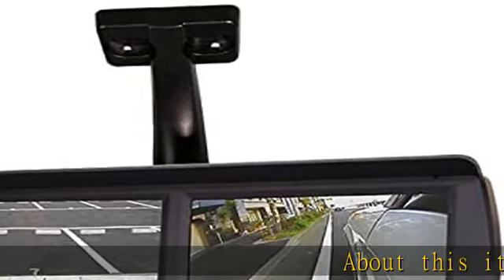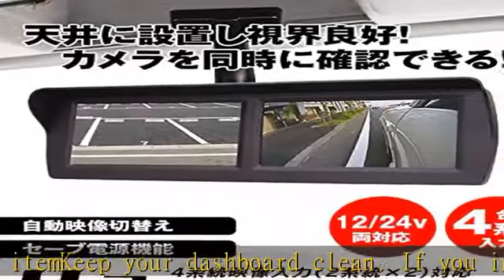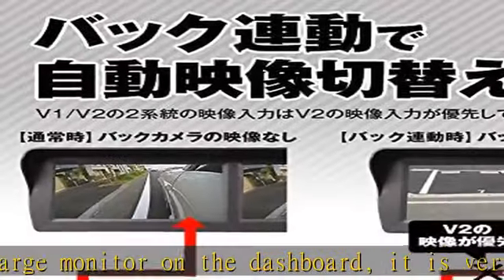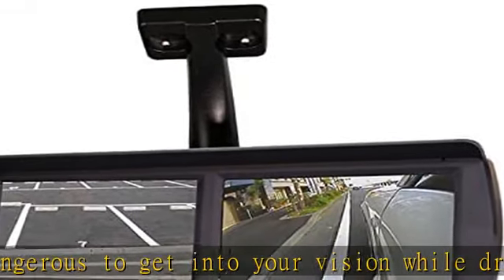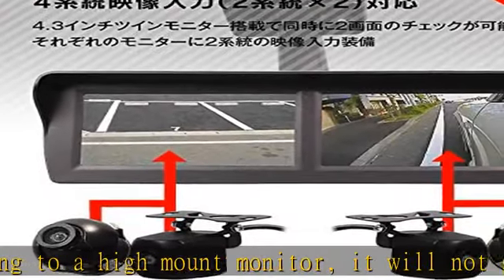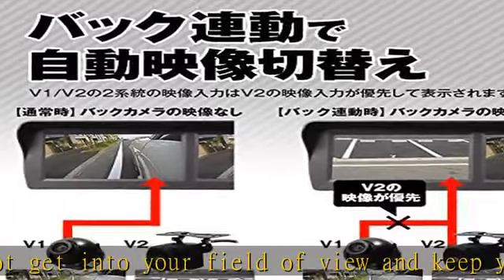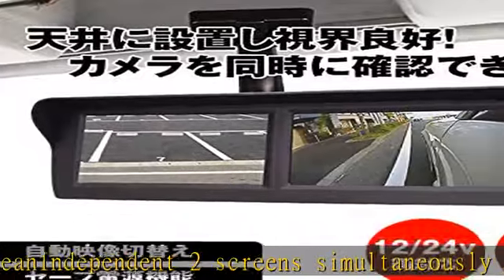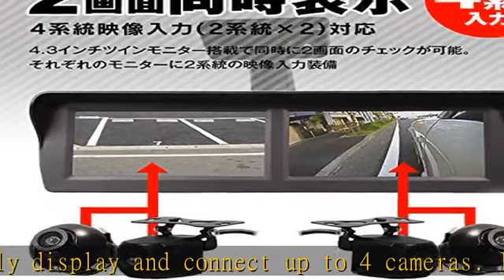ハイマウントモニター 天吊り ツインモニター ミラーモニター オンダッシュモニター 4.3インチ 24V トラック バック連動 カメラ 暗視機能 4系統 正像 鏡像 RCA バックカメラ サイドカメラ